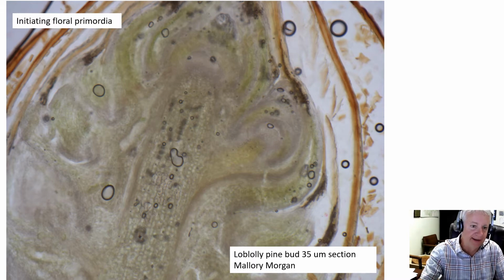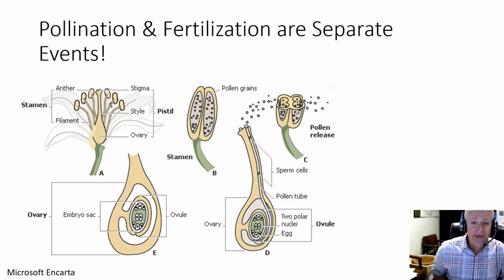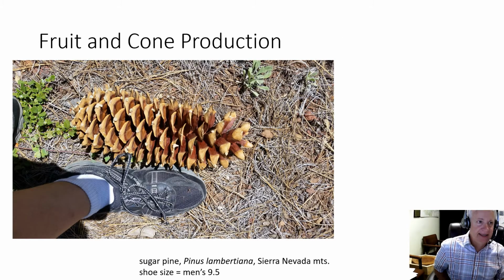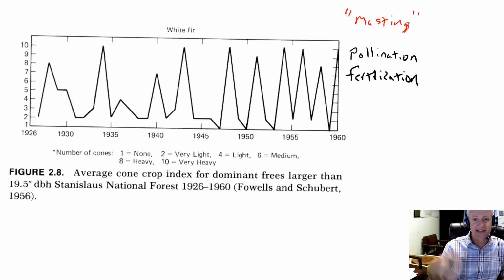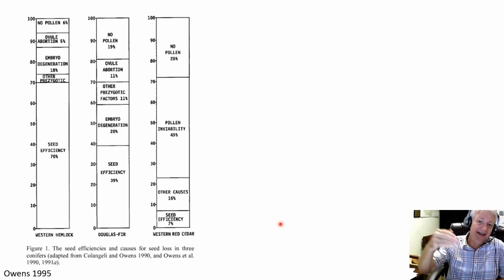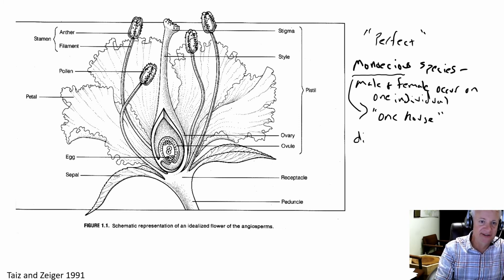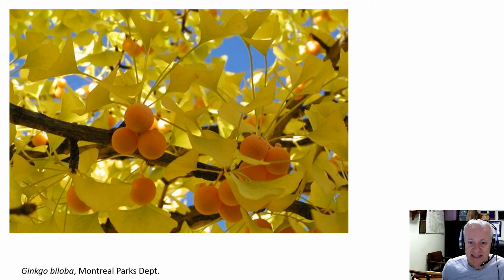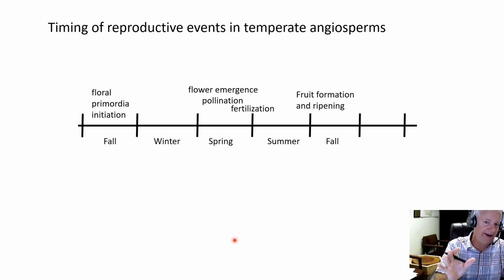Tree Reproductive Biology A - general anatomy and terminology; angiosperm tree reproduction patterns